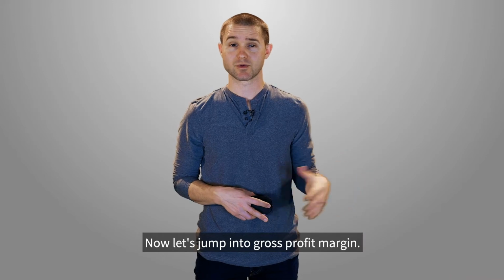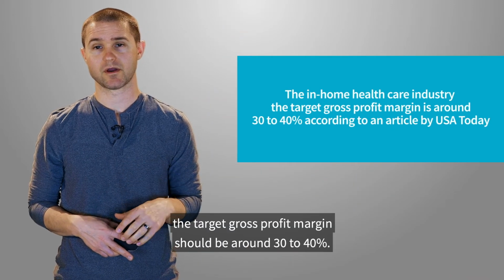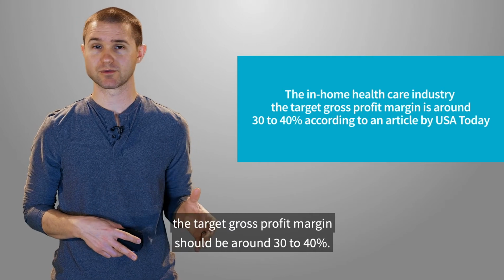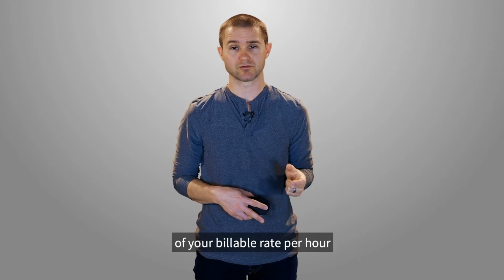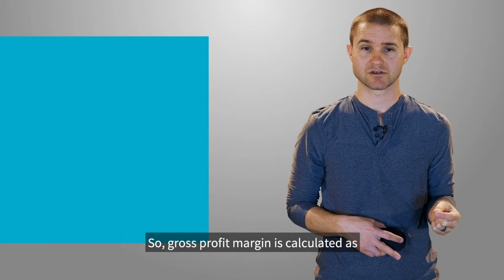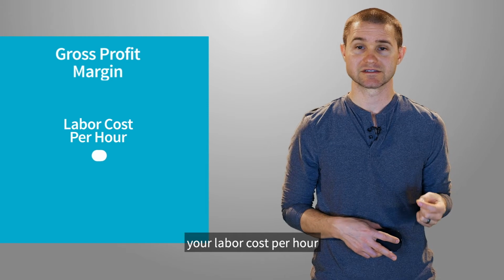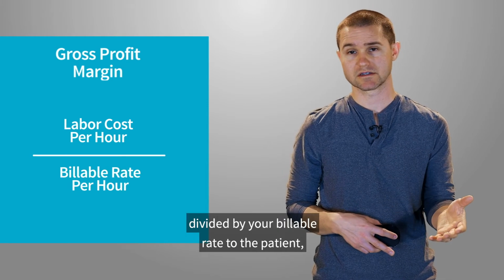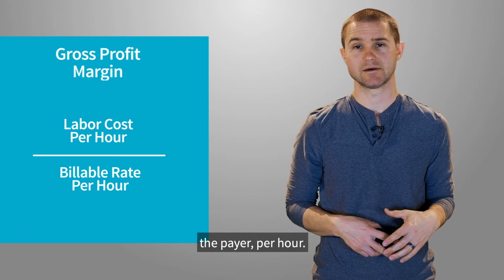In Home Healthcare Startup 101 - (The Numbers you NEED to know)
Watch and Listen as ProjectionHub founder, Adam, walks you through the financial numbers you NEED to know in order to start a Home Healthcare Business. In this video, you'll learn how to calculate your Sales/Revenue number, profit margin, overhead expenses, and your break-even point so you can be on your way to knowing how to start a home healthcare business!

00:00 Intro to Launching a Home Healthcare Business
00:34 How to Calculate Sales/Revenue for a Home Healthcare Business
01:35 How to Calculate Gross Profit Margin for a Home Healthcare Business
02:51 How to Calculate Home Healthcare Overhead Expenses
03:46 How to Calculate Break Even for an In Home Healthcare Business
05:19 Managing Cash Flow for your Home Healthcare Business

WATCH - video walkthrough using  the ProjectionHub template to create 5-year financial projections for a startup In Home Healthcare Business: